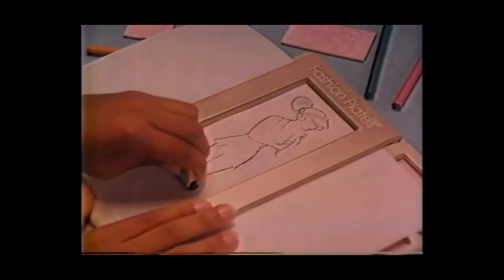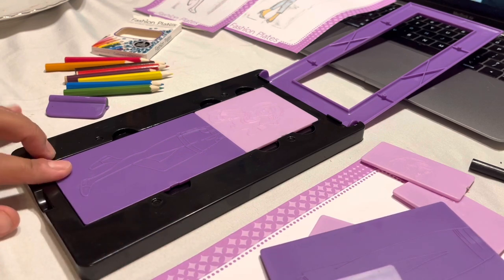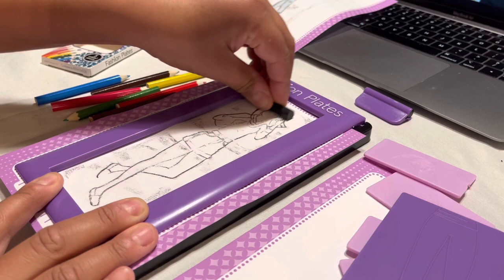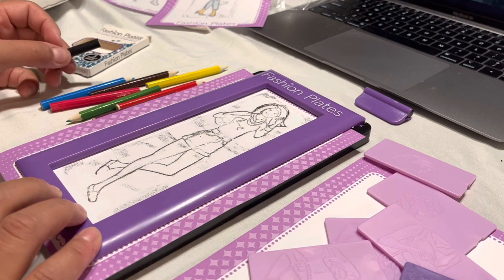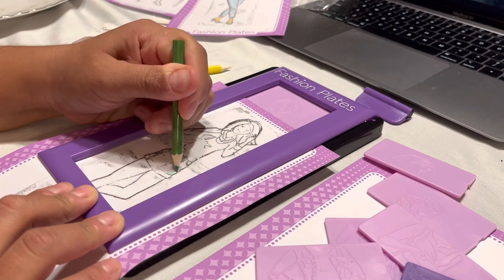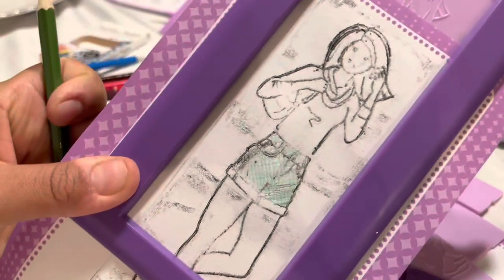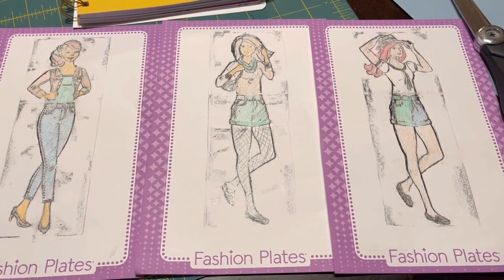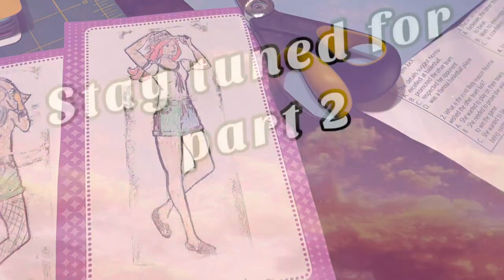12 Days of Vlogmas: Part 1 Fashion plate toy design challenge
I bought a toy for fashion design. I'm creating a design and then the challenge to make the outfit from the plates. This should be fun :)